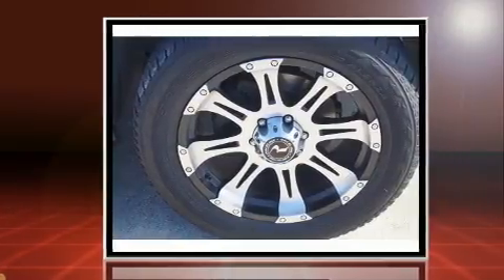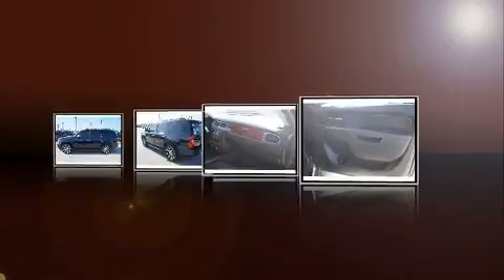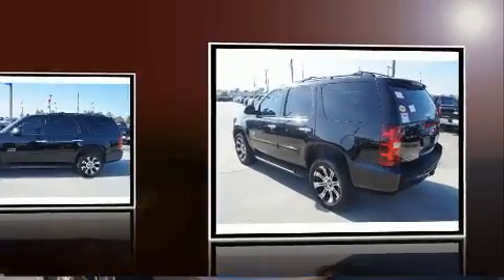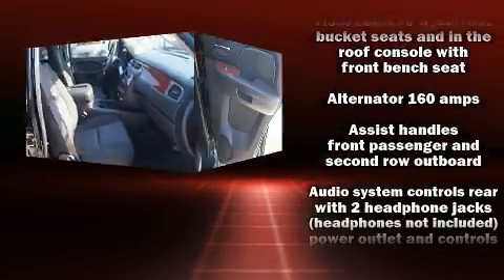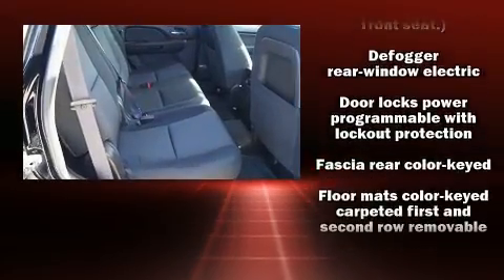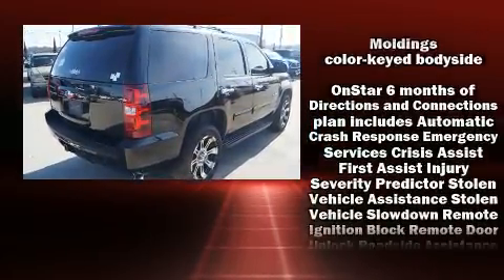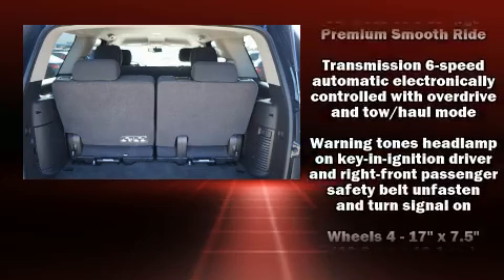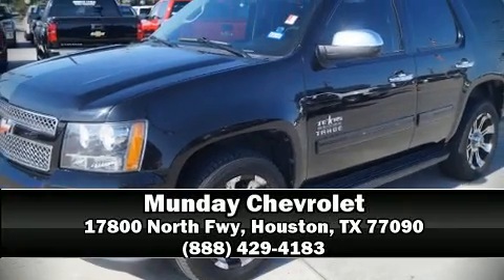2013 Chevrolet Tahoe LS in Houston, TX 77090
Munday Chevrolet
17800 North Fwy

Climb inside the 2013 Chevrolet Tahoe. It features an automatic transmission, rear-wheel drive, and a powerful 8 cylinder engine. It's equipped with tons of terrific amenities, but it won't break your budget. Like power windows, mirrors, and seats, delay-off headlights, front and rear reading lights, an outside temperature display, tilt steering wheel, a trailer hitch, a roof rack, and remote keyless entry. Back seat passengers will appreciate the rear audio controls, allowing them to make easy adjustments to the stereo system. Third row seats provide an even greater maximum passenger capacity. In the event of a rollover collision, side curtain airbags provide additional protection for outboard seated passengers. We have a skilled and knowledgeable sales staff with many years of experience satisfying our customers needs. We'd be happy to answer any questions that you may have. We are here to help you.